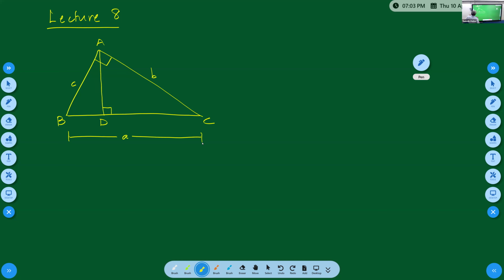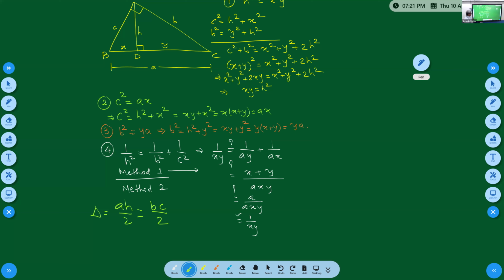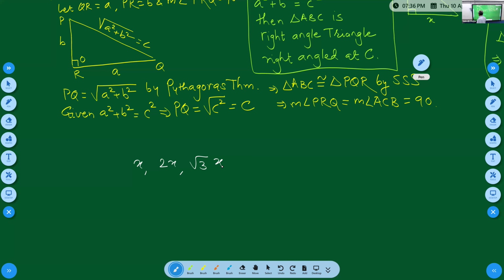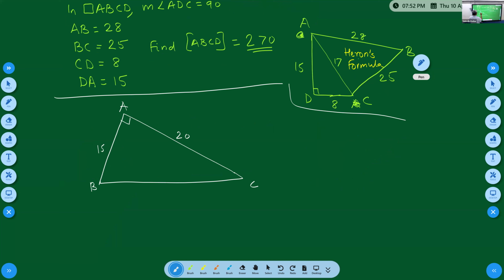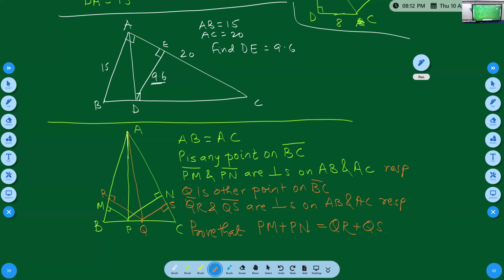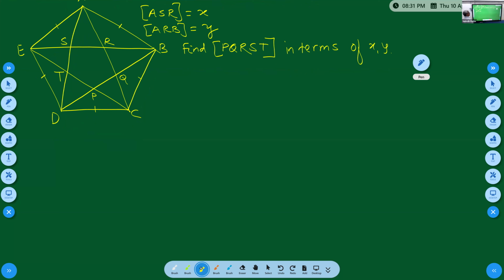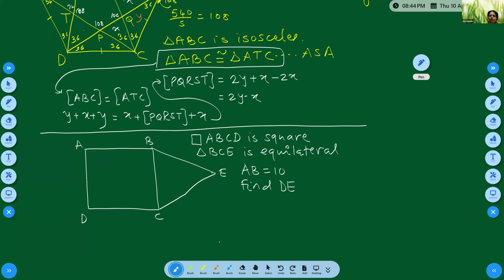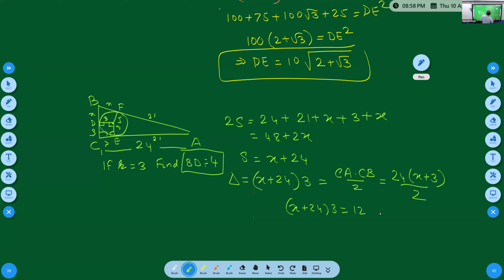Lecture 8 Batch 2025